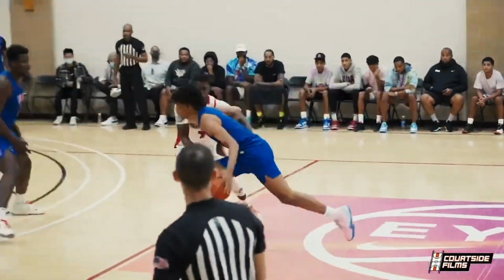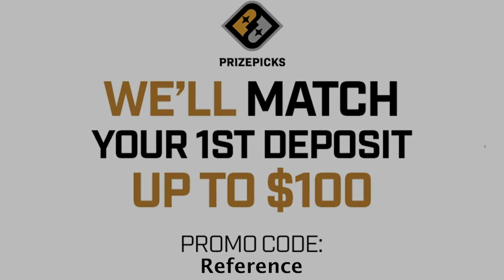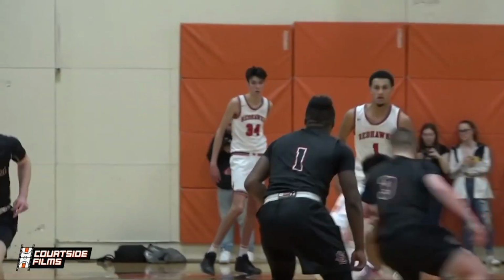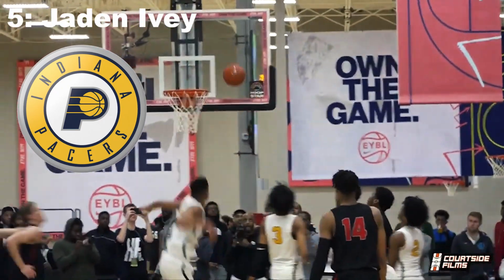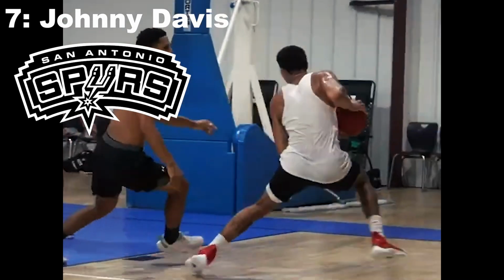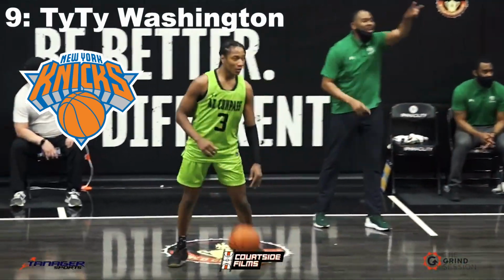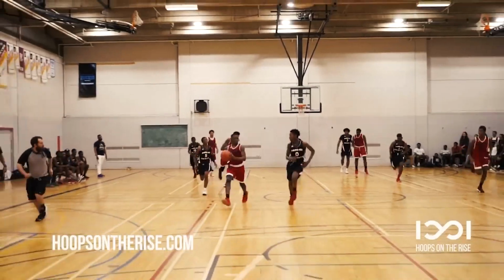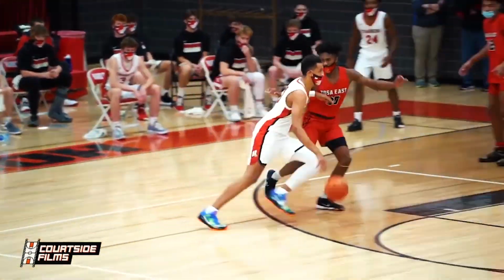2022 NBA Mock Draft 4.0: Things Are Getting WEIRD At The Top...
This is the fourth installment of the mock draft series for the 2022 NBA Draft! Shaedon Sharpe, Chet Holmgren, Paolo Banchero, Jabari Smith and more discussed

SEATGEEK CODE: hoopsreference ($20 off your first purchase at seatgeek.com)